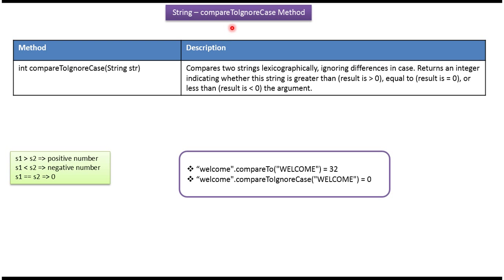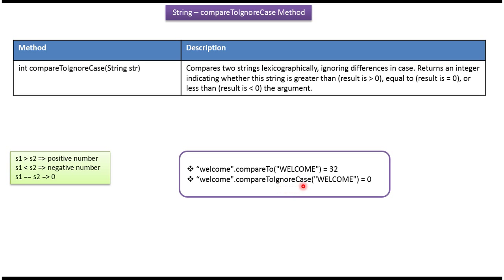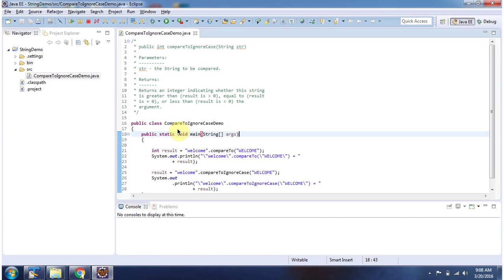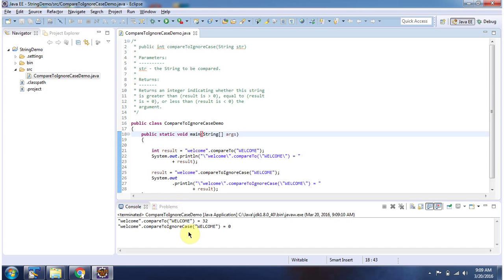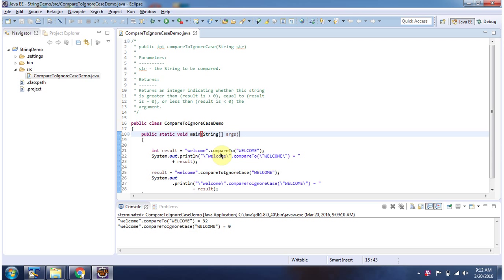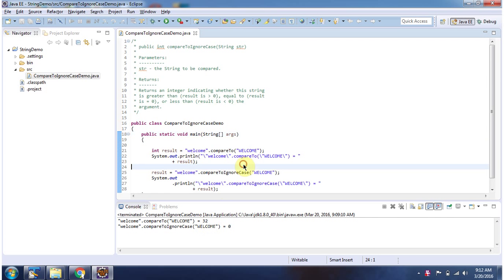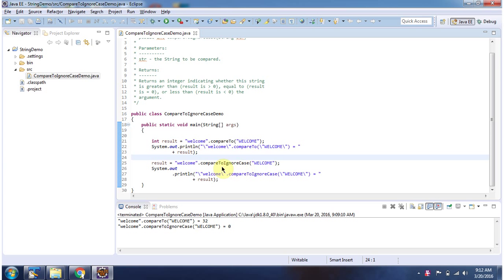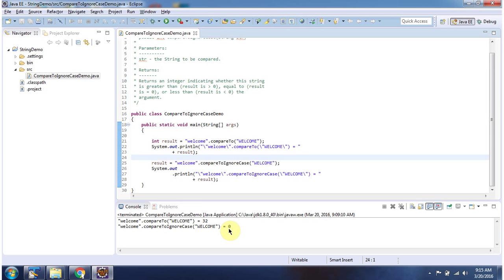Java String: Case-Insensitive String Comparison in Java with compareToIgnoreCase(String str)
Welcome to our Java tutorial series! In this tutorial, we'll be exploring the `compareToIgnoreCase(String str)` method in Java strings. This method is incredibly useful for comparing strings in a case-insensitive manner and determining their relative order. Understanding how to use the `compareToIgnoreCase(String str)` method effectively is essential for various string comparison tasks in Java programming.

In this comprehensive tutorial, we'll cover the following key points:

1. **Understanding the `compareToIgnoreCase(String str)` Method:** We'll provide a detailed explanation of what the `compareToIgnoreCase(String str)` method does and how it operates within Java strings. You'll learn about its syntax, purpose, and how it enables you to compare strings in a case-insensitive manner.

2. **Practical Examples and Demonstrations:** We'll delve into practical demonstrations of using the `compareToIgnoreCase(String str)` method in Java. Through clear examples, you'll see how to effectively call the method on string objects and compare them case-insensitively to determine their relative order.

3. **Handling Case-Insensitive String Comparison:** We'll discuss various scenarios where the `compareToIgnoreCase(String str)` method can be applied, such as sorting strings, searching for substrings, or implementing custom comparison logic without considering case differences. You'll learn how to leverage this method to compare strings accurately and efficiently in real-world programming scenarios.

4. **Optimizing String Handling:** We'll explore ways to optimize string handling and improve performance by leveraging the capabilities of the `compareToIgnoreCase(String str)` method.

Whether you're new to Java programming or looking to enhance your skills, this tutorial is designed to provide you with a solid understanding of the `compareToIgnoreCase(String str)` method and its practical applications for case-insensitive string comparison.

Java String [compareToIgnoreCase(String str) method] | Java Tutorial